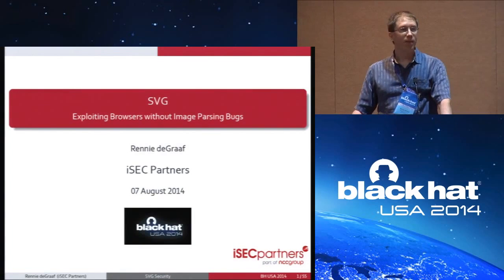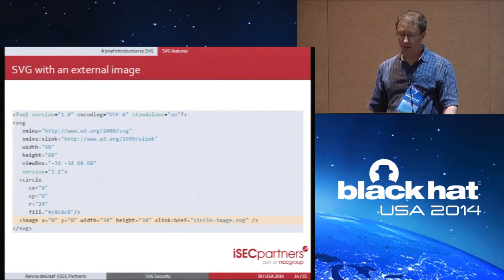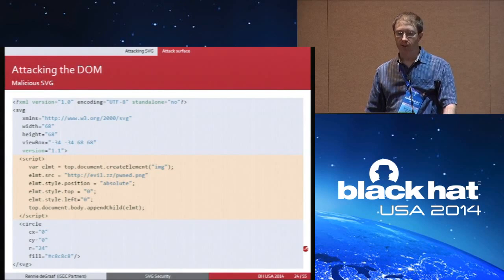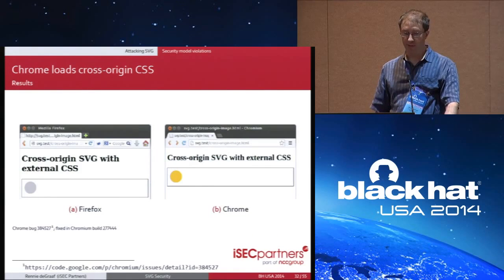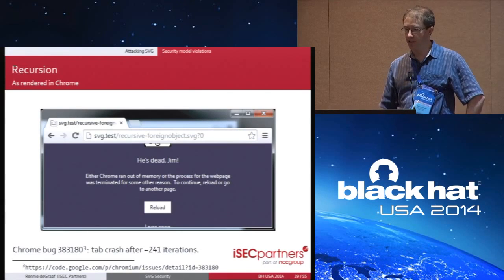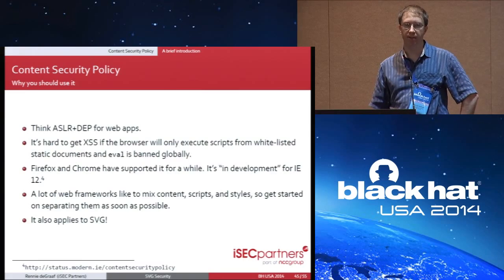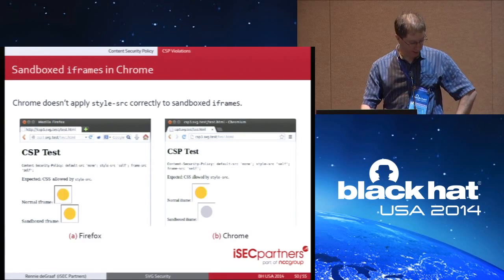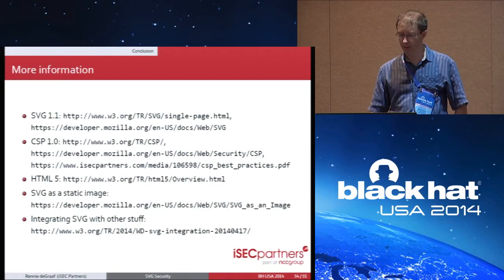Black Hat USA 2014 - AppSec: SVG Exploiting Browsers without Image Parsing Bugs